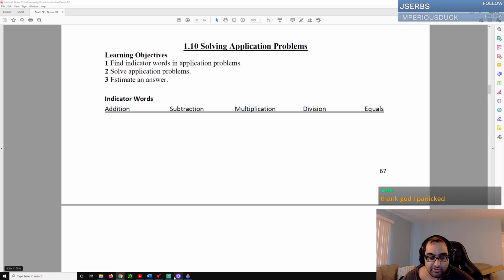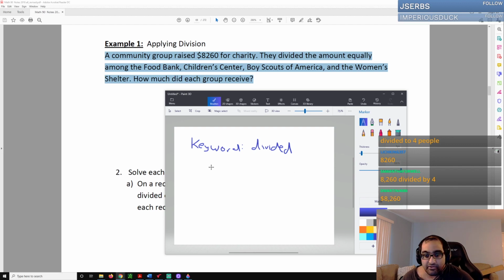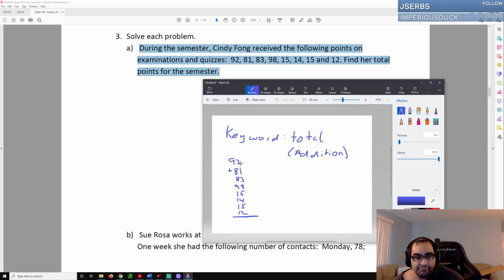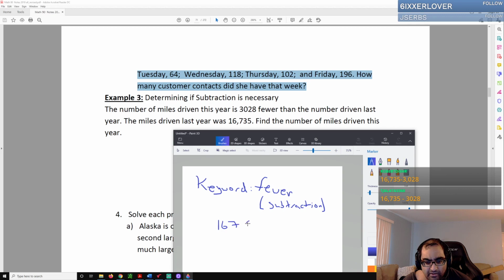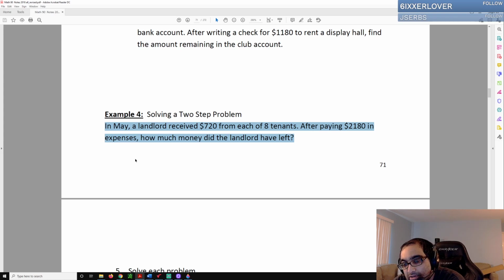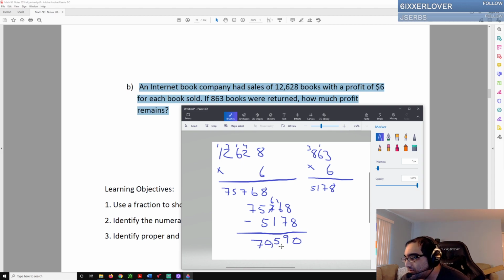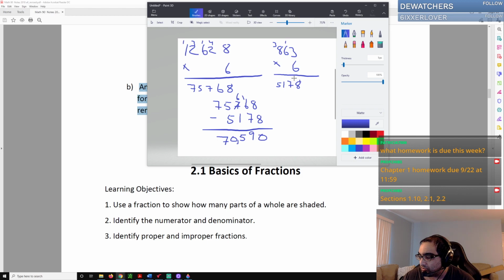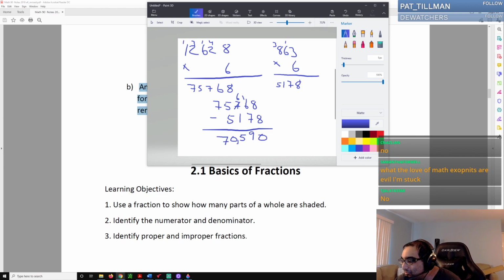Math 090 1100 - 09/15/2020